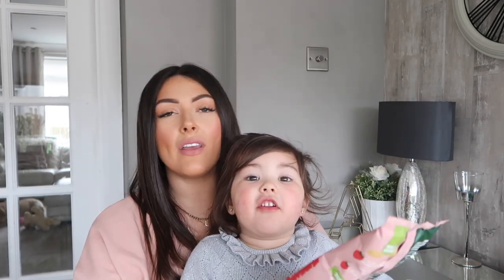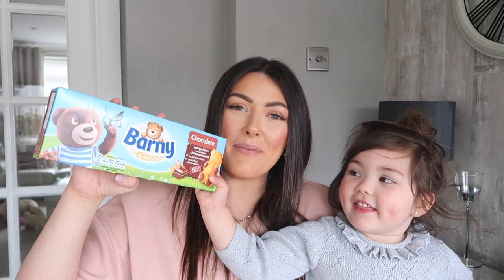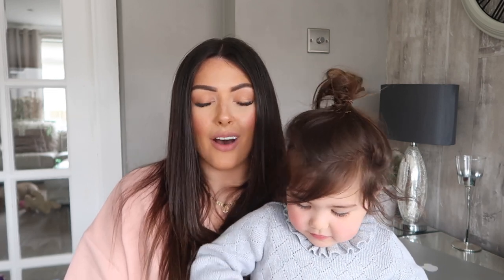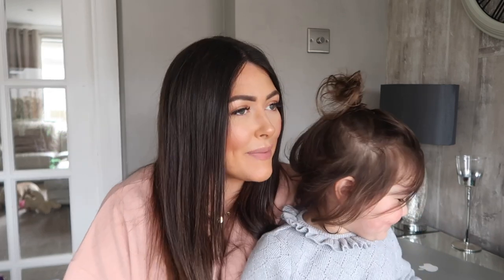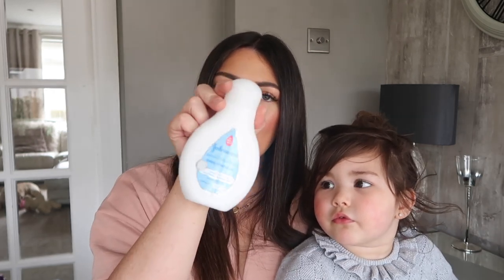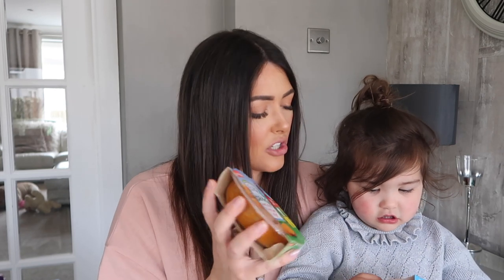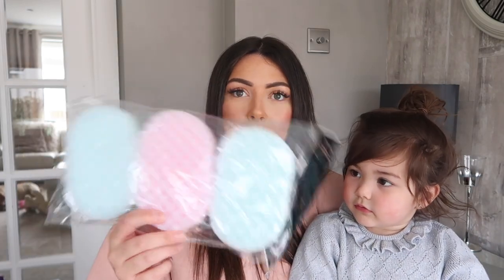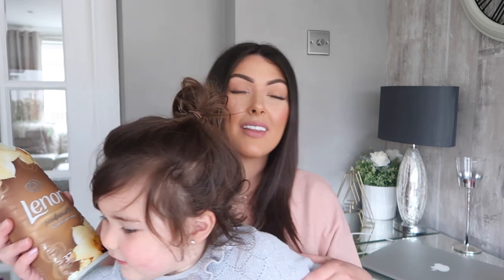POUNDLAND HAUL 2018 | HOME, SNACKS & TOILETRIES